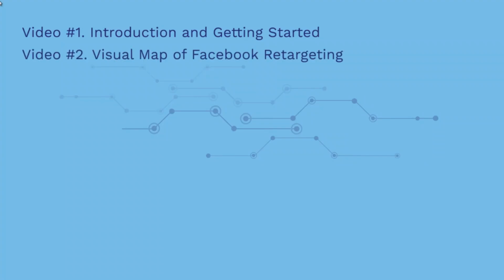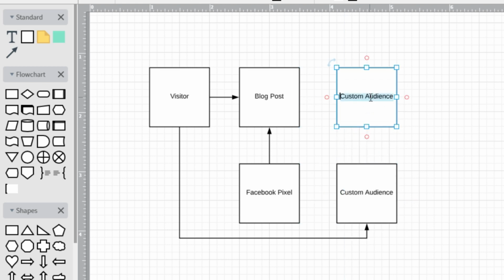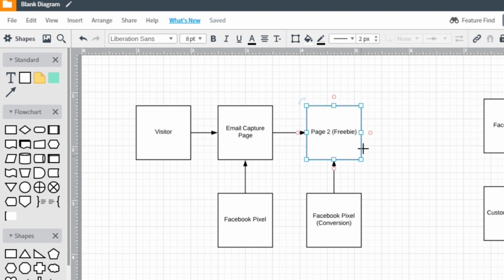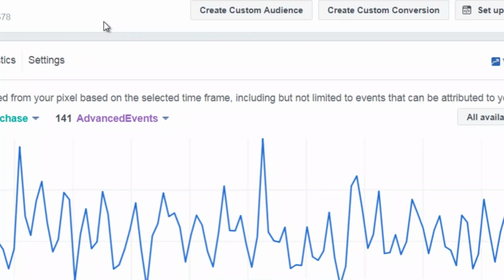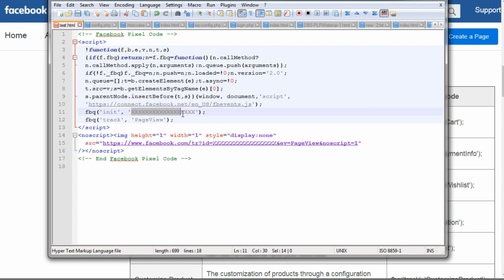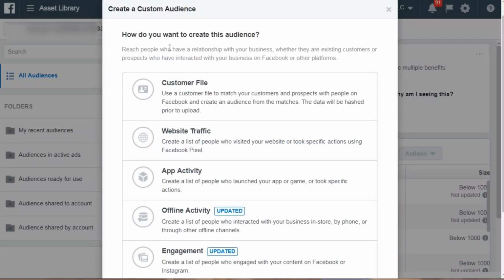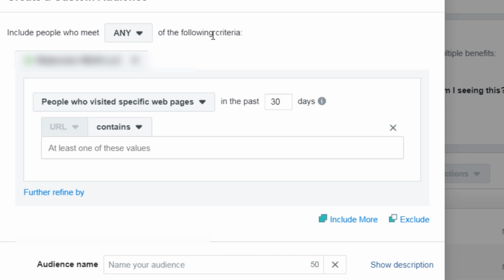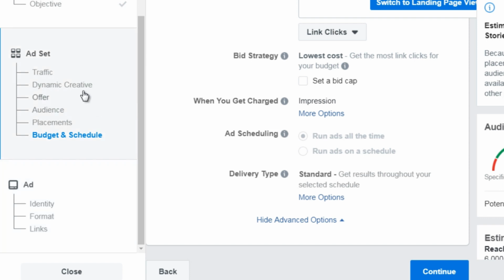Facebook Retargeting Decoded digitalsandeep yadav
100% Free to Download Video Course “Facebook Retargeting Decoded” with Master Resell Rights through which you will start an online business and you will start believing in your self-worth

IN THIS VIDEO YOU WILL GET TO KNOW ABOUT THE TOP FREE COURSE

Learn Free  Course by " DIGITAL SANDEEP YADAV" and How to grow Profit  with FREE COURSE Marketing  in 2022 ?
Today You will get to Know free course  ko kaise use kare in 2022!!

Queries Solved
▪ PROMOTE Free Course Market  Videos For FREE in 2022
▪ How To grow Profit Fast
▪ Free Course se Profit  kaise kare in 2022
▪  How to grow New Investor
▪ Free Course mony Growth Tips 😇

▪ Green Background
▪ Background Stand Kit Digitek

▪ Canon 200D Camera
▪ Mic (Boya BYM1)
▪ Digitek Tripod
▪ Digitek 18” Ring Light
▪ StudioLight Godox SL60 60W

🔸INSTAGRAM REELS Option kaise laye -
🔸 How to use INSTAGRAM REELS in Hindi -
🔸 How To Earn Money At Home :

AAJAO! Mere Social Media Platforms par :-

CRYPTO EXCHANGER LINK TO DOWNLOAD IN YOUR MOBILE
INDIAN EXCHANGES
GLOBAL EXCHANGES
GETIO EXCHANGE  :-

◈◈◈◈◈◈MUSIC USED◈◈◈◈◈◈◈
See You -

So I hope All your Queries Solved Through This Video but still if you have any query regarding Instagram Reels please comment in the comment box.

Keep Supporting me So I can Continue to provide you with free content Every Day!!